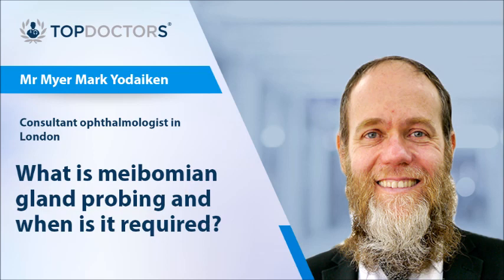What is meibomian gland probing and when is it required?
Highly respected consultant ophthalmologist Mr Myer Mark Yodaiken explains meibomian gland probing, including when it is required, how it can help the eyes and who is a suitable candidate for the procedure.

00:05  What is meibomian gland probing?
00:46  When is it required, and how can it help the eye?
01:22  Who is it suitable for?
01:42  Are there any potential side effects or risks? If so, what are they?
02:54  How long does it take, and what does recovery time involve?